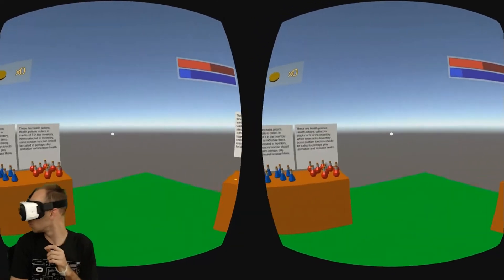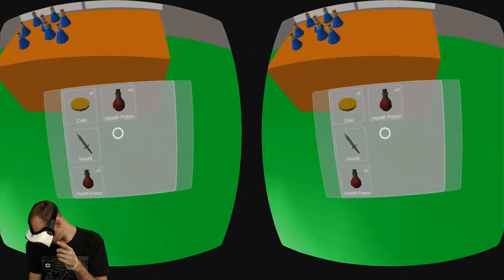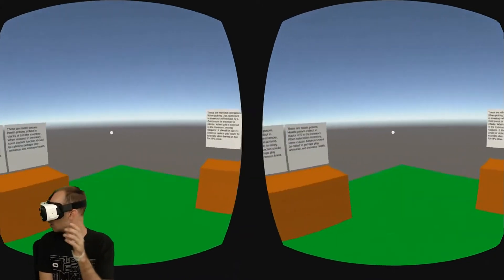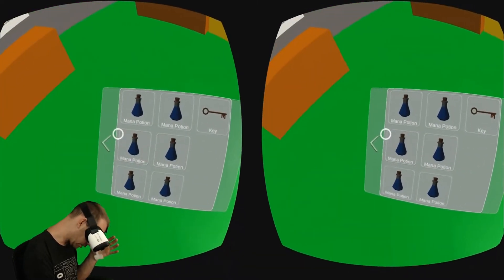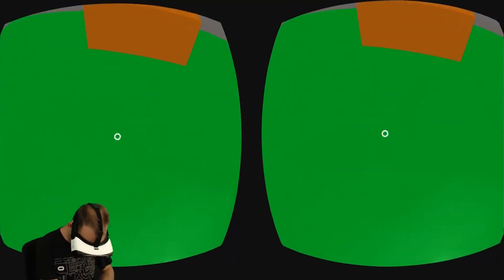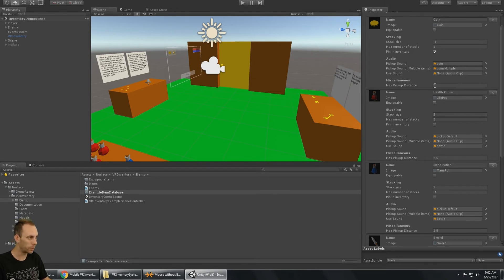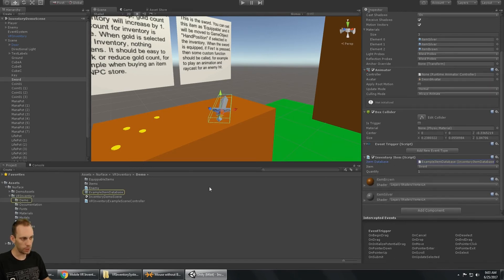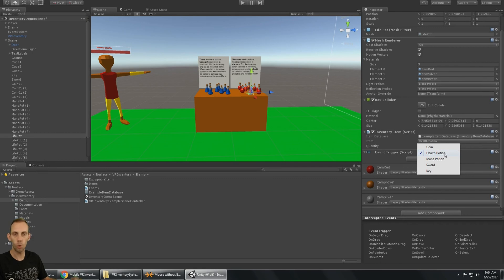Mobile VR Inventory System: Intro v0.2